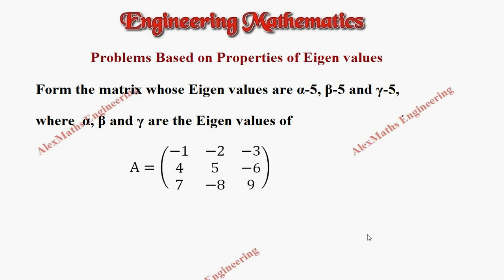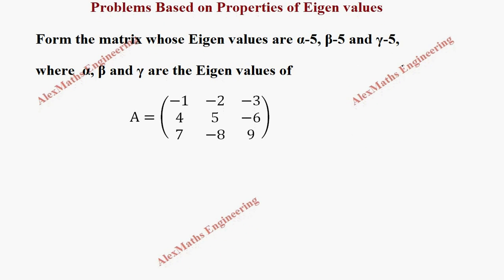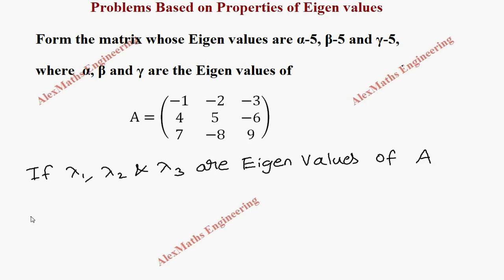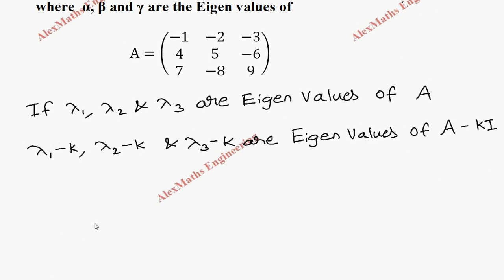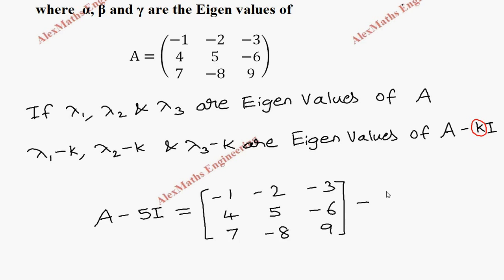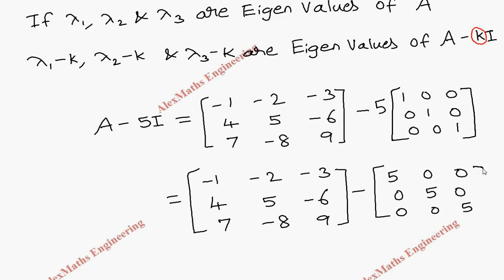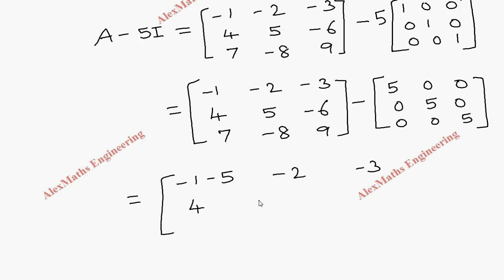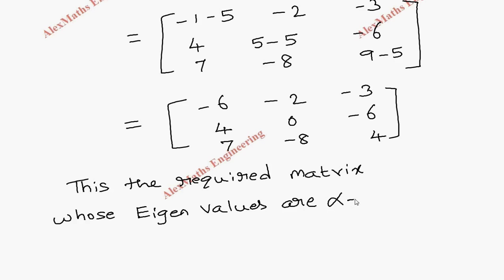Properties of Eigenvalues and Eigenvectors Problem 9 Engineering Mathematics Matrices